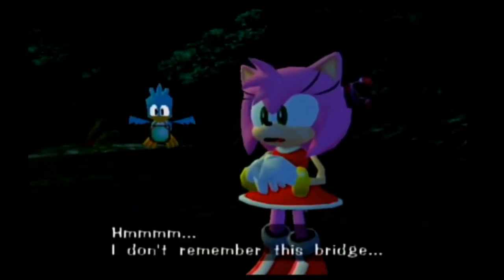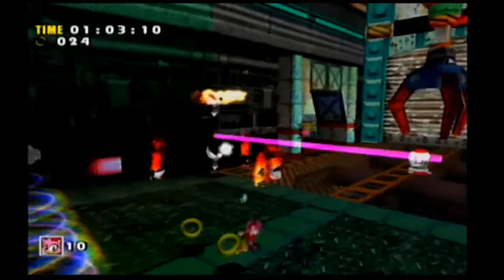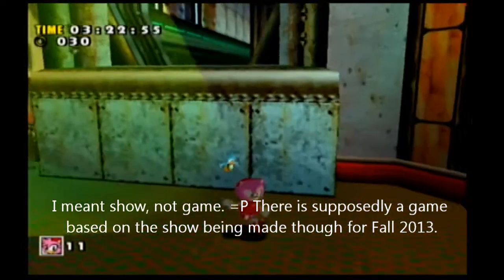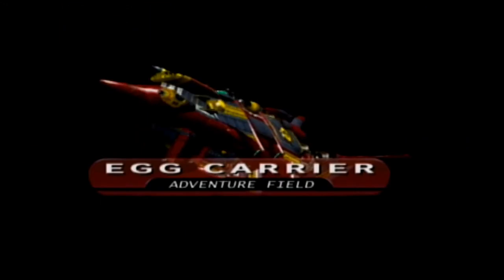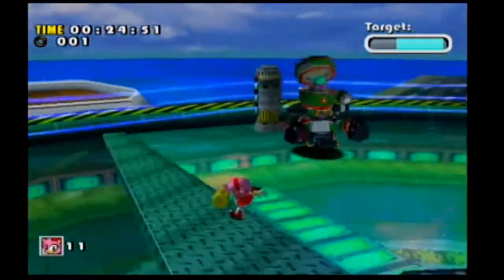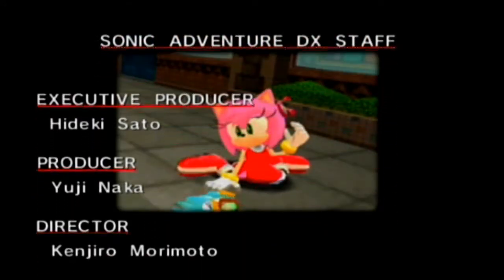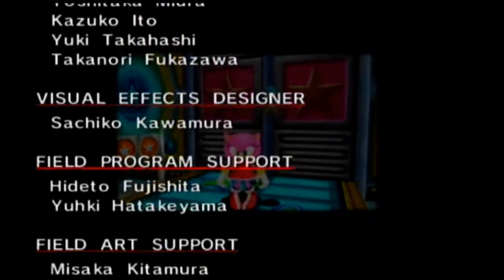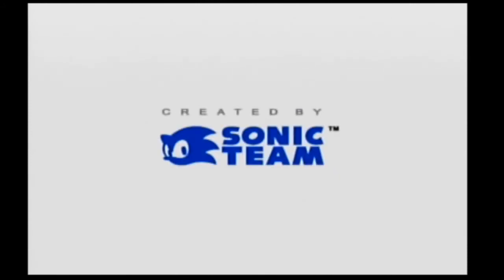Let's Play Sonic Adventure DX: Director's Cut - #26: You Are Terminated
*EDIT* The "Mecha Sonic" I was referring to at the beginning of the video is called Silver Sonic II. This is the only game the robot appears in, but has an expanded universe in the Archie Comics series. Apparently, this robot was made by Eggman to be used as a backup strategy with fighting off against Sonic & the Freedom Fighters after Perfect Chaos' defeat.

ZERO has finally been terminated once and for all. I missed the long hammer power up. I guess I'll show it for the next video.